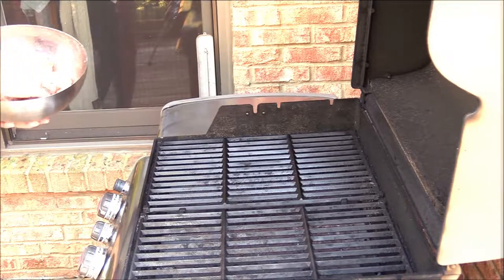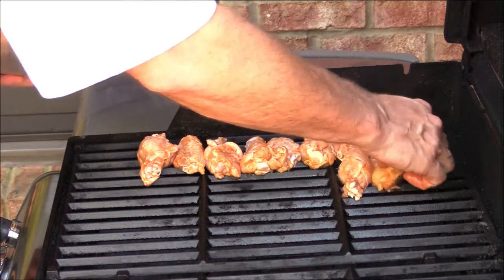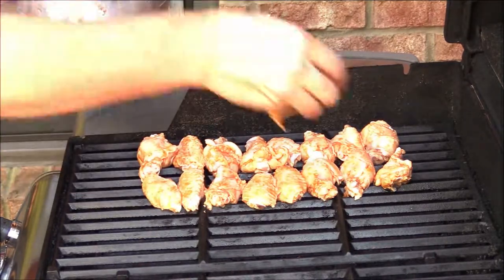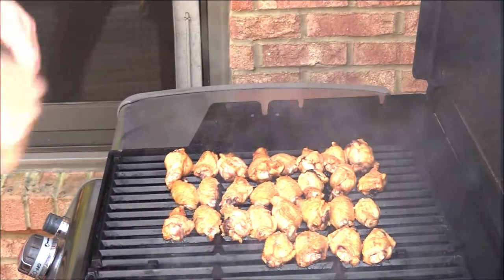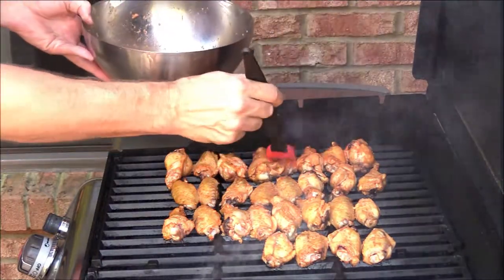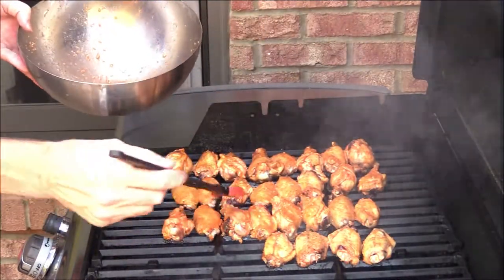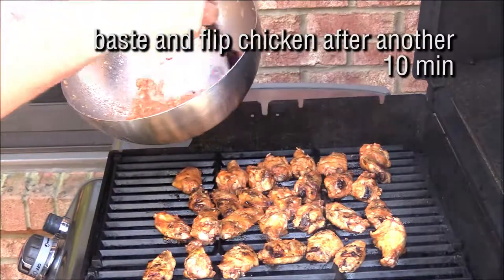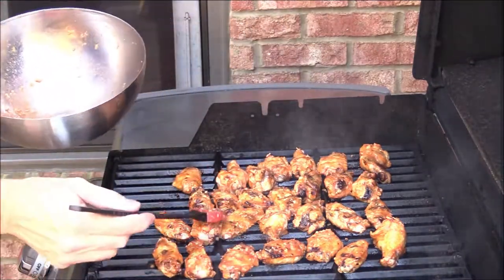Grilled Chicken Wings Recipe (Keto, Paleo, Low Carb, Gluten Free And Dairy Free)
. Super Easy Healthy Grilled Chicken Wing Healthy Recipe. Learn how to grill chicken wings that are Keto, Low Carb, Paleo, Gluten Free and Dairy Free! Crispy Spicy grilled chicken wing recipe that's fall of the bone yummy, keto, low carb, healthy.  Spicy chicken wings on the grill. Only 4 ingredients.This video will show you how to cook Buffalo Chicken Wings on a grill. You can use a charcoal or gas grill to cook. They're crispy, easy to make and super yummy. If you want them hotter add a tablespoon of sriracha.

Buffalo Chicken wings have the 3 parts of a chicken wing – the wingtip, wing (wingette), and leg (drumette). You can buy these whole, but we buy a huge box of pre-cut pasture range chicken wings and freeze them. This recipe is great for watching football night party, games, snacks, lunch, dinner or  Superbowl Sunday. It is an awesome easy recipe for chicken wings. The grilled wings have a crispy texture and very juicy. This is a very simple recipe on how to cook the best chicken wings and healthy chicken wings. Chicken wings on the grill can be crispy, super easy and super healthy. Don't go out and eat grilled chicken wings stay home and diy by cooking them yourself.

Dr. Ekberg is a former Olympic Decathlete, Chiropractic doctor, and lecturer.

5920 Odell St
Cumming GA 30041